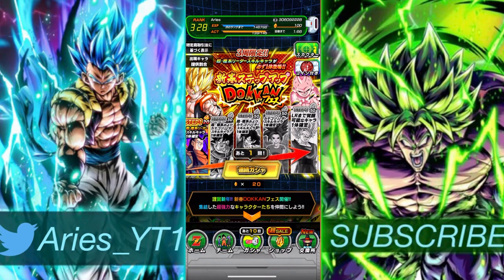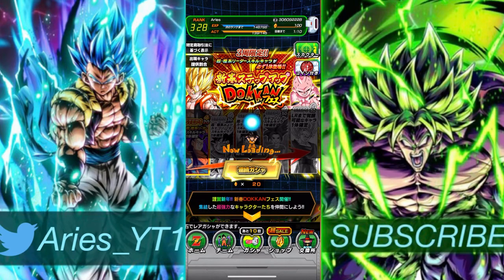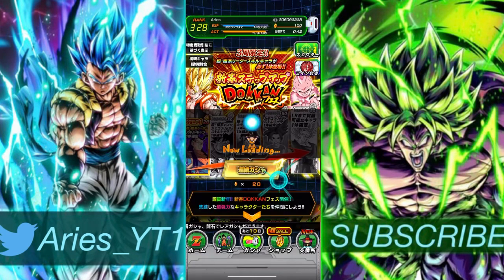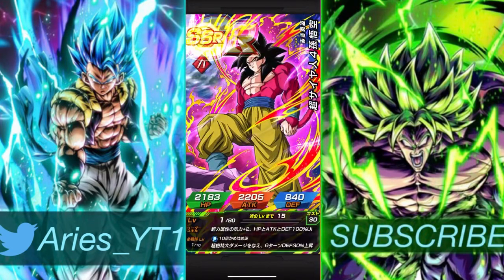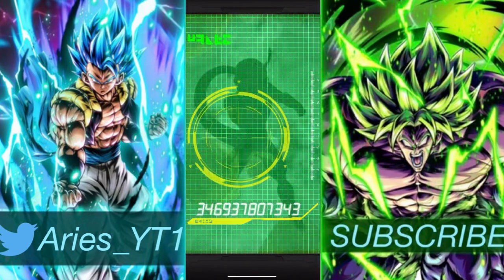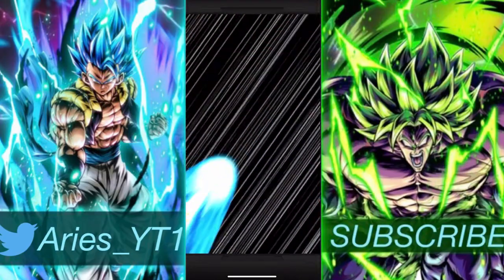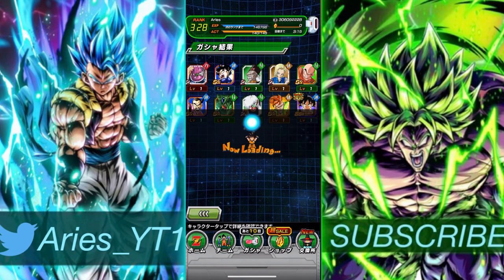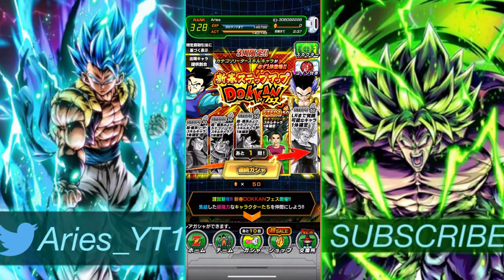Summoning On The Greatest Value Banner In The Game. (Dokkan Battle) JP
Let’s see what we get in 100 subs thanks for all the support this year and more to come next year because the content WILL NOT STOP❤️ Goodbye 2020